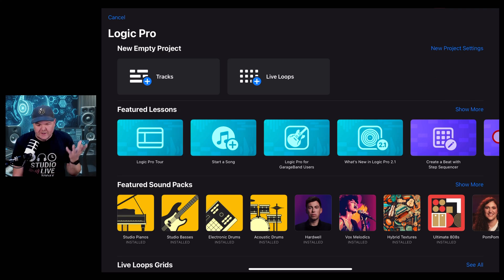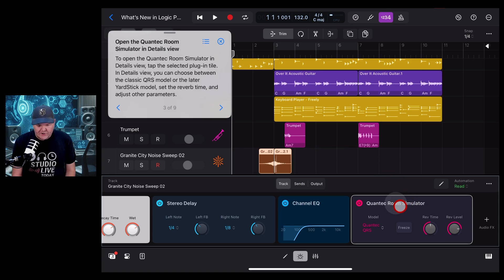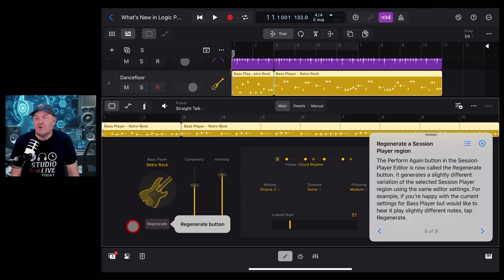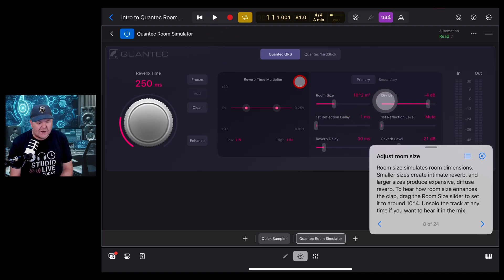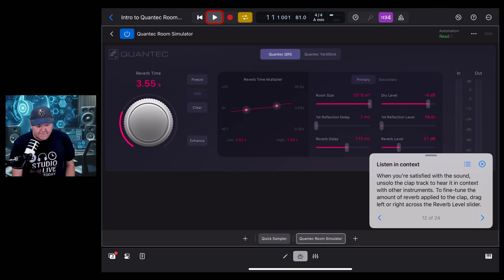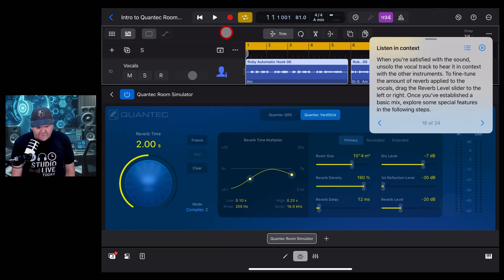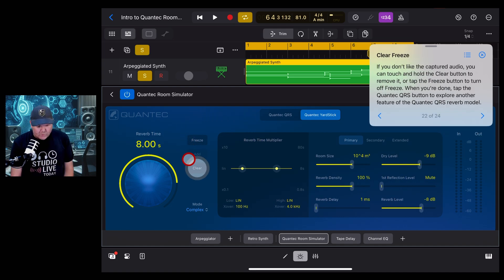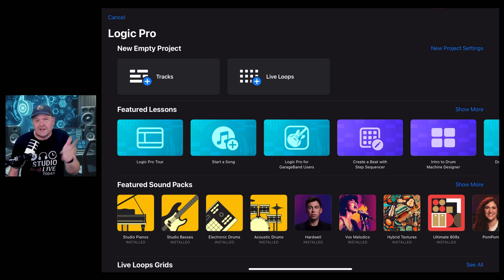What's NEW in Logic Pro for iPad 2.1? (New Lessons)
Logic Pro for iPad 2.1 - New Lessons | Quantec Room Simulator and What's New is Logic Pro for iPad 2.1.

⏰ Time Stamps:
00:00 How to get to Lessons
00:54 Lesson - What’s New in Logic Pro for iPad 2.1
03:50 Lesson - Quantec Room Simulator